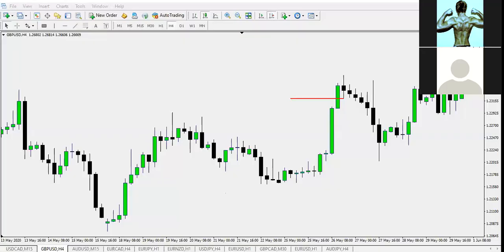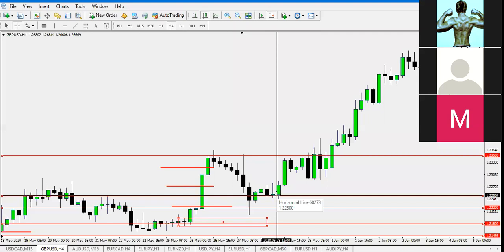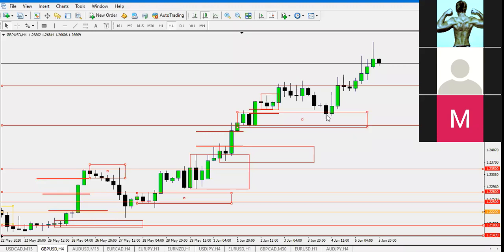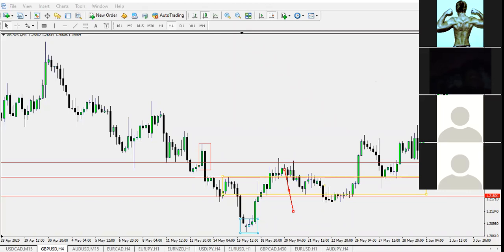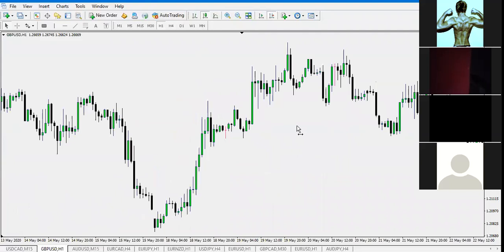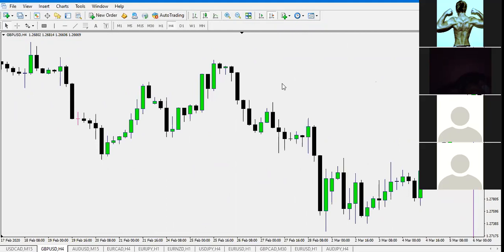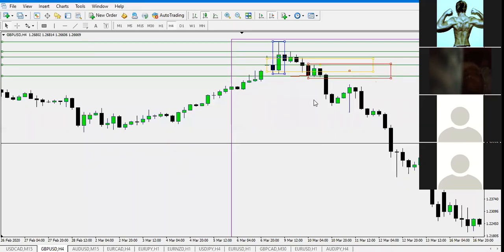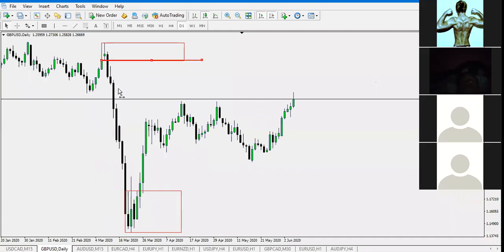Q/A Session Recap, Video 1 - 4, Part 2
Topics Covered:
1. Identifying & Applying the bank order grouping
2. Banking Price Levels
3. Price gapping
4. Institutional Orderflow, The Source and Breaker